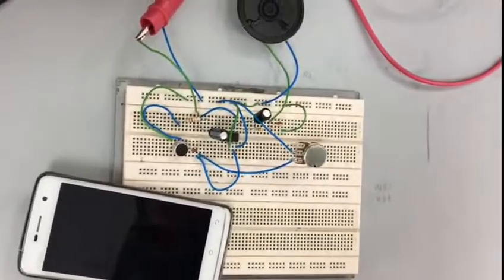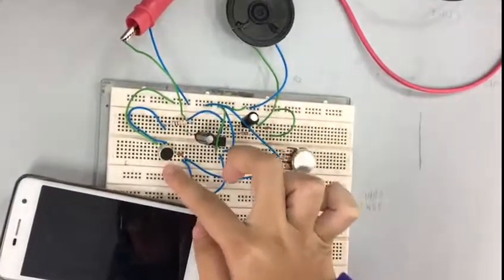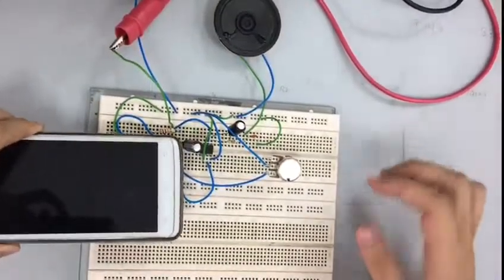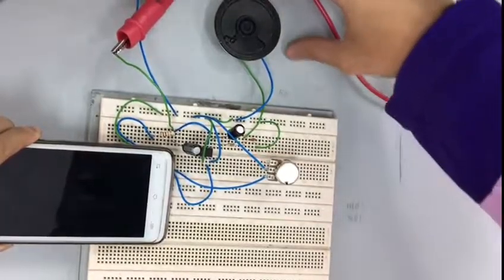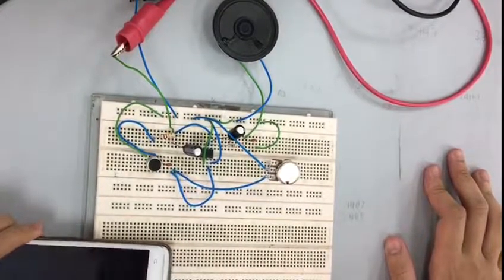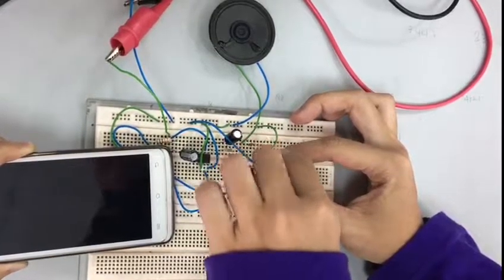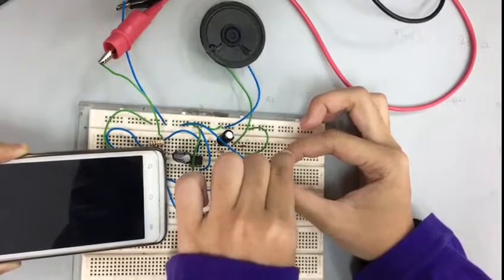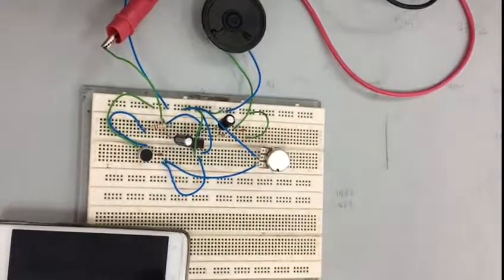Analog System (Project: Microphone)